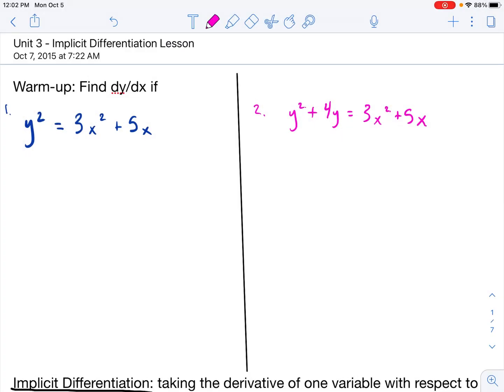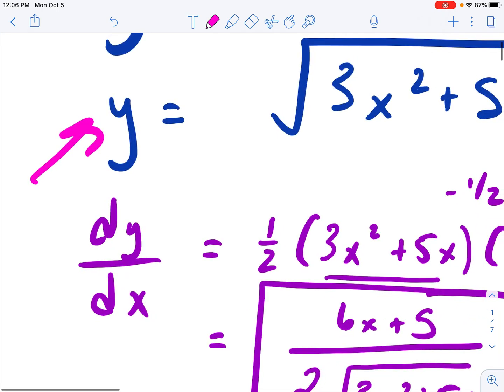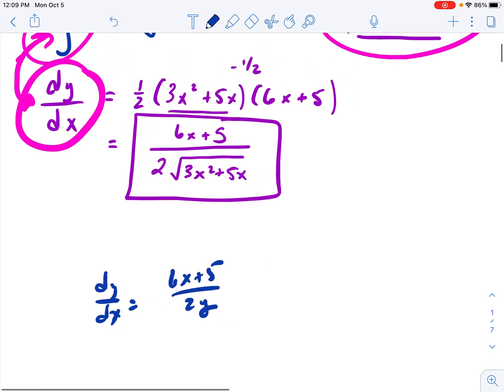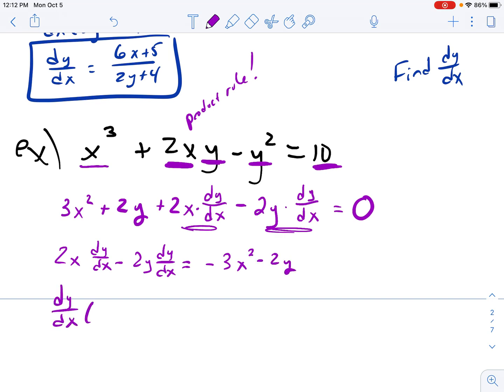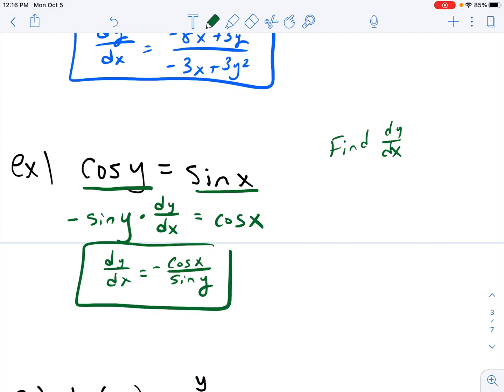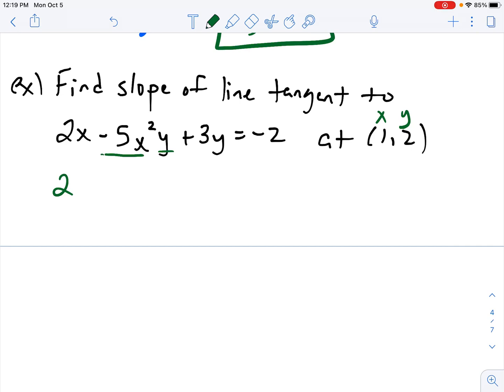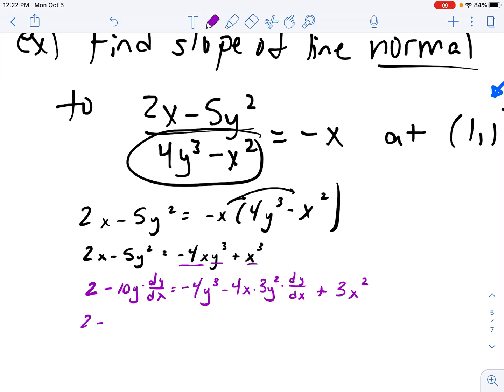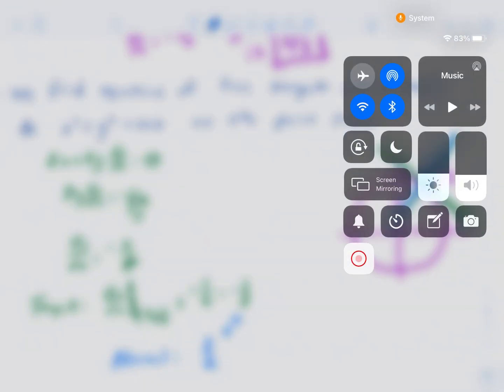AMAT112 Ch2.5 Implicit Differentiation